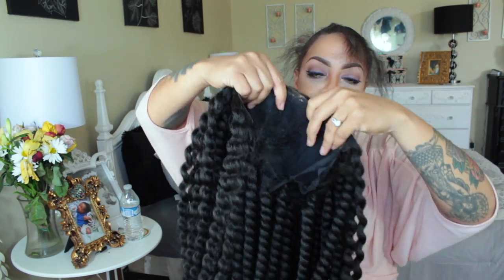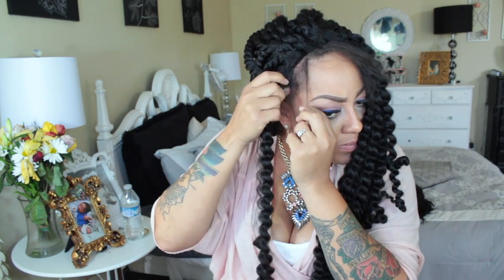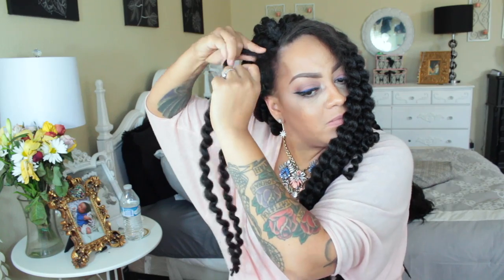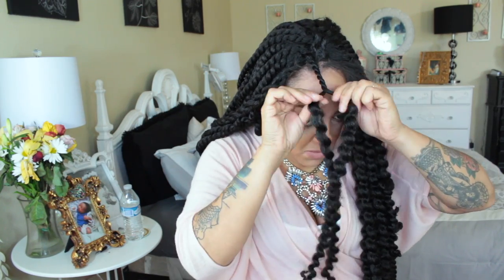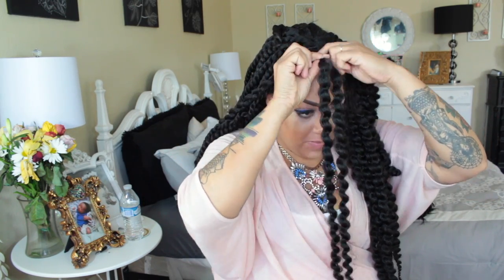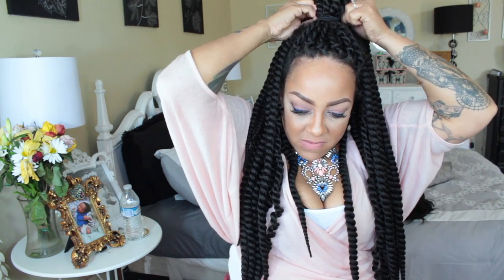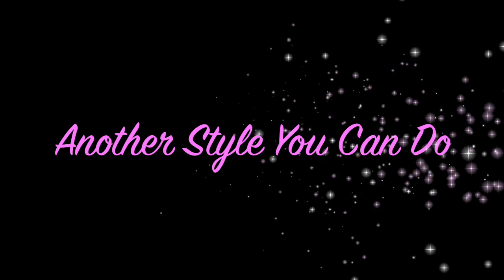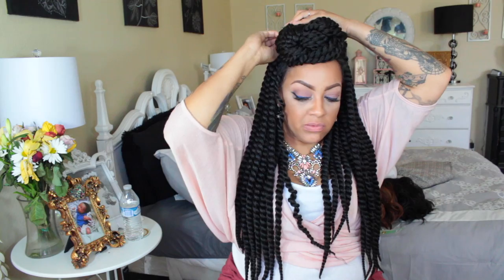LETS MAKE IT LOOK NATURAL Sensationnel Senegal Rumba Twist Wig sistawigs.com